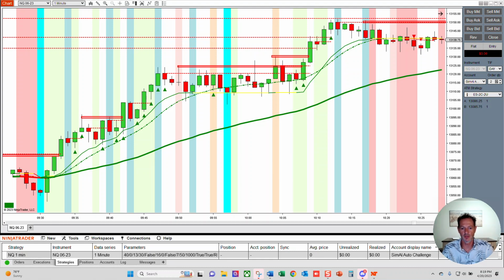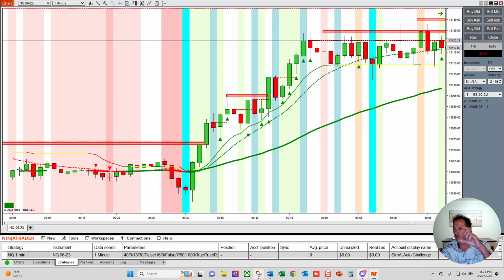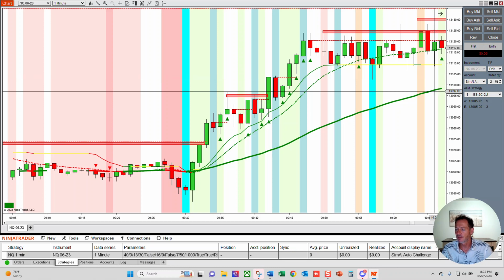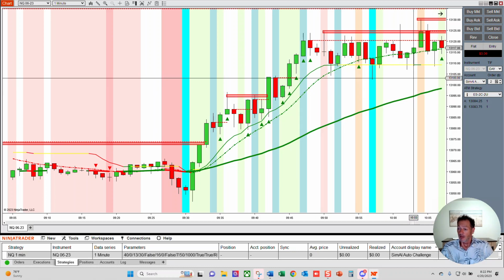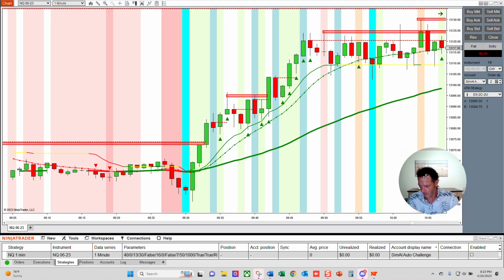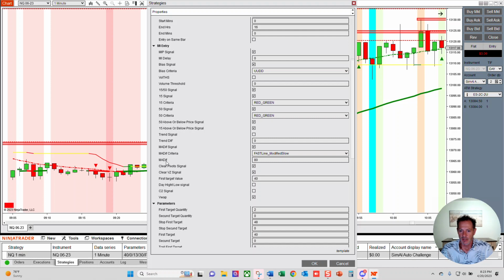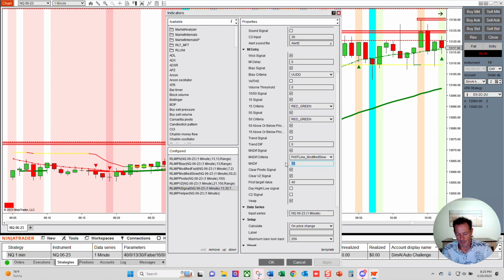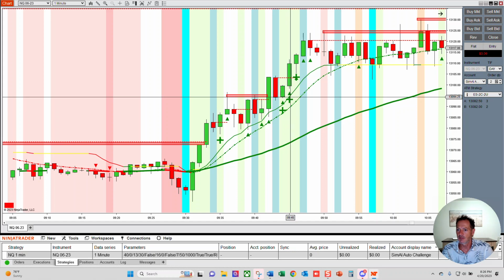AI Auto up $1,400 - MADif change for an extended trend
Wanted to share a video on how and why we might want to increase the MADif setting in the Strategy Settings.